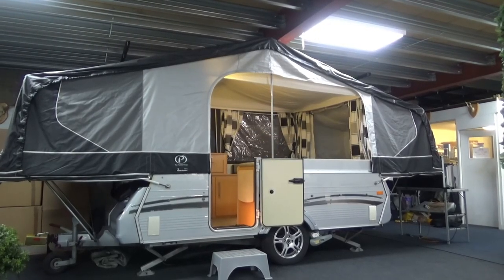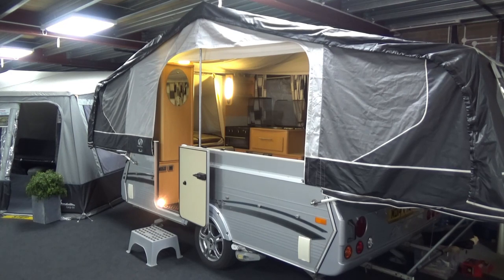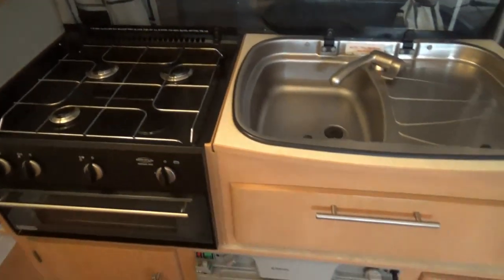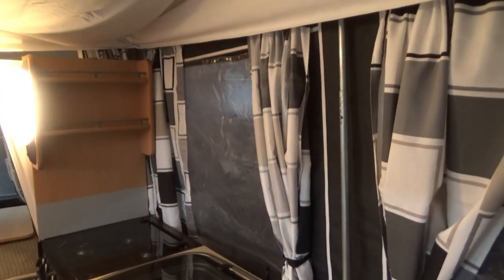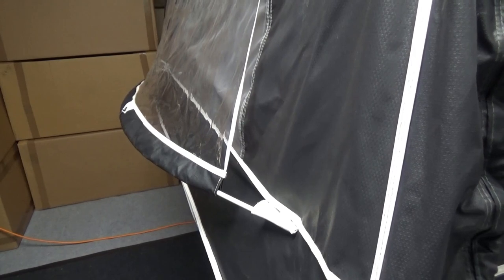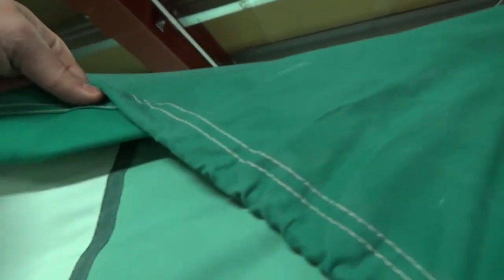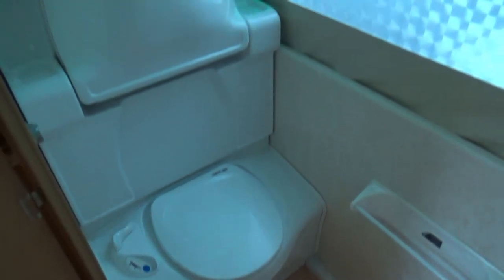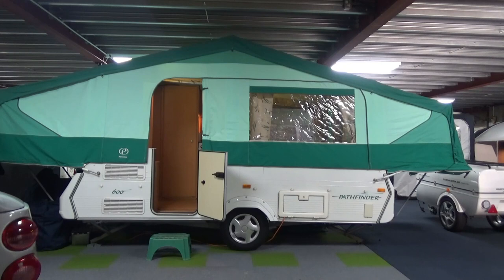Folding/Pop Up Campers - Buying Guide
With a growing demand of folding campers in the UK, we thought it may be useful to put out some pointers and things to look out for.  Buying these units second hand It's a great way to get into campers and trailer tents without paying top money for a brand new model.

Or, if you already own one and have any suggestions we haven't addressed, we'd appreciate your thoughts.